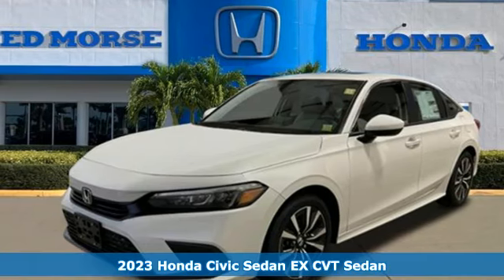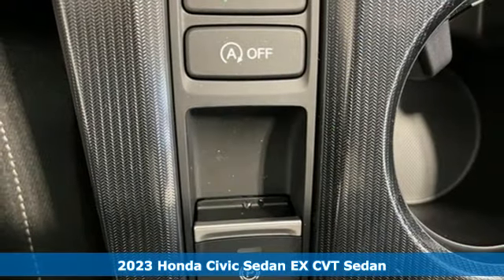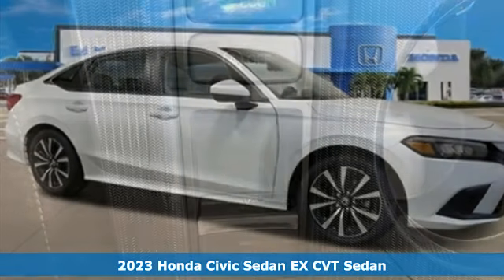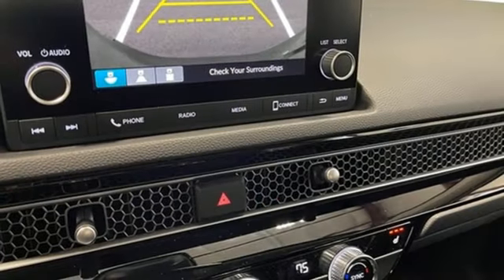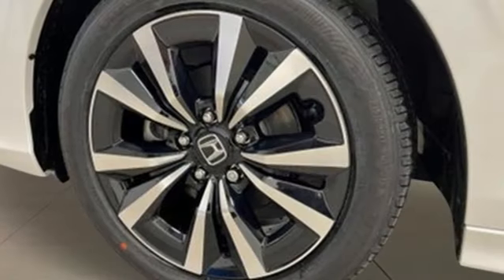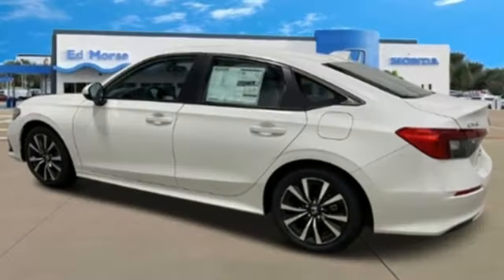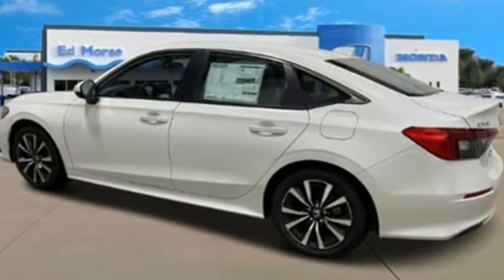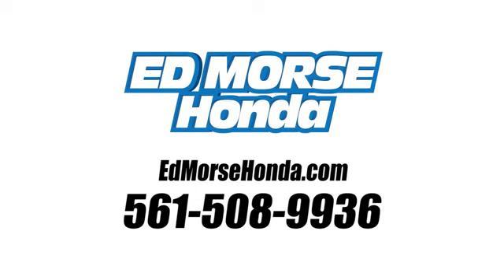New 2023 Honda Civic West Palm Beach Juno, FL PH311215 - SOLD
Year: 2023
Make: Honda
Model: Civic
Trim: EX
Engine: 1.5Ll 4 Cylinder Turbocharged
Transmission: FWD CVT
Interior: Black
Stock #: PH311215
VIN: 2HGFE1F70PH311215
Platinum White Pearl 2023 Honda Civic EX 1.5L I-4 DI DOHC Turbocharged CVT FWD 33/42 City/Highway MPG Black Cloth. Black Cloth, 4-Wheel Disc Brakes, 8 Speakers, ABS brakes, Adaptive Cruise Control: Adaptive Cruise Control (ACC) with Low-Speed Follow, Air Conditioning, Alloy wheels, AM/FM radio, Apple CarPlay/Android Auto, Auto High-beam Headlights, Automatic temperature control, Brake assist, Bumpers: body-color, Cloth Seat Trim, Delay-off headlights, Driver door bin, Driver vanity mirror, Dual front impact airbags, Dual front side impact airbags, Electronic Stability Control, Emergency communication system: HondaLink, Exterior Parking Camera Rear, Four wheel independent suspension, Front anti-roll bar, Front Bucket Seats, Front Center Armrest, Front dual zone A/C, Front reading lights, Fully automatic headlights, Heated door mirrors, Heated Front Bucket Seats, Heated front seats, Illuminated entry, Knee airbag, Leather Shift Knob, Leather steering wheel, Low tire pressure warning, Occupant sensing airbag, Outside temperature display, Overhead airbag, Overhead console, Panic alarm, Passenger door bin, Passenger vanity mirror, Power door mirrors, Power moonroof, Power steering, Power windows, Radio data system, Radio: 180-Watt Audio System w/8 Speakers, Rear anti-roll bar, Rear seat center armrest, Rear side impact airbag, Rear window defroster, Remote keyless entry, Security system, Speed control, Speed-sensing steering, Split folding rear seat, Steering wheel mounted audio controls, Tachometer, Telescoping steering wheel, Tilt steering wheel, Traction control, Trip computer, Variably intermittent wipers, and Wheels: 17 Alloy w/Gloss Black Inserts.

Address:
3790 West Blue Heron Boulevard